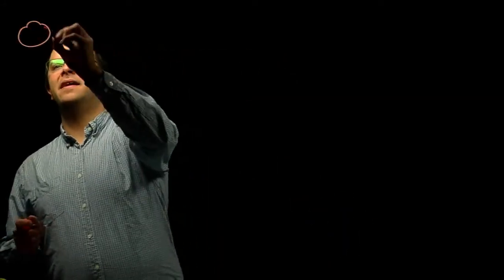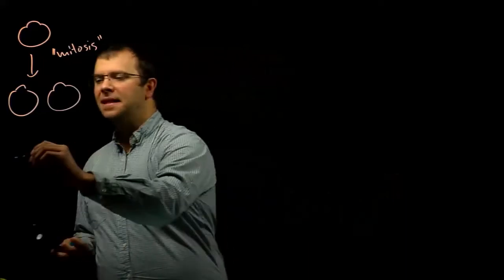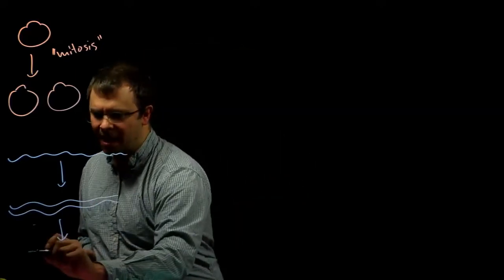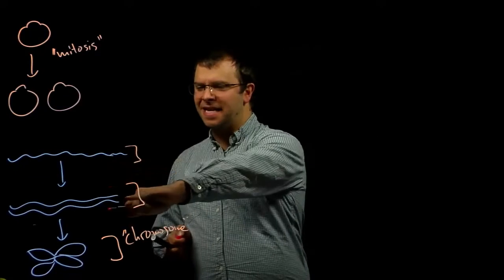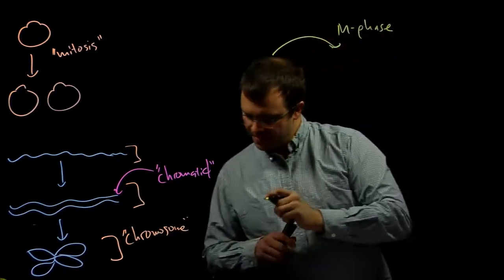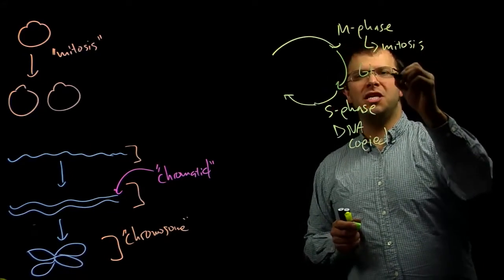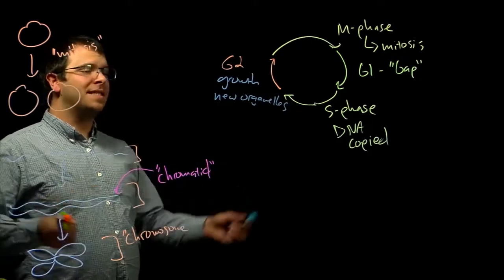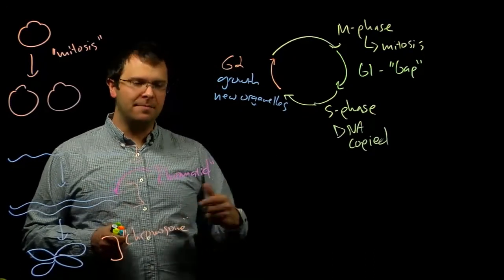The Cell Cycle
What is the cell theory? What is a chromosome? What is a chromatid, and how is it different than a chromosome? What is the cell cycle? What happens in each of the parts - M phase, G1 phase, S phase, and G2 phase?

This video lecture was recorded at the University of Wisconsin -- Stout in the fall of 2019. It accompanies my BIO 136 Molecular Cell Biology course, which was taught with Freeman's "Biological Science."